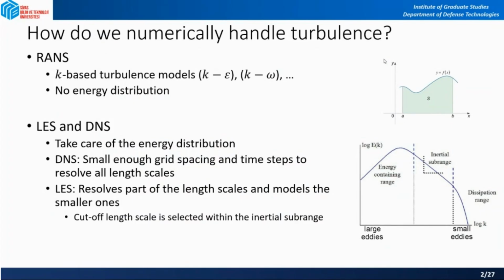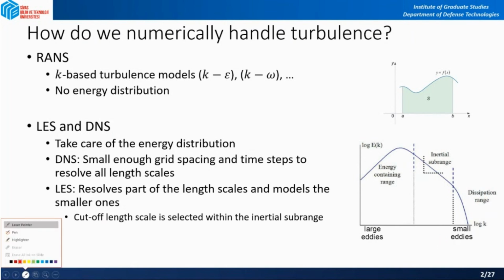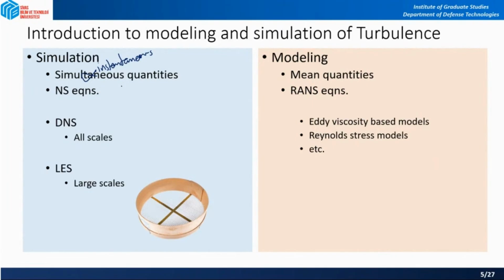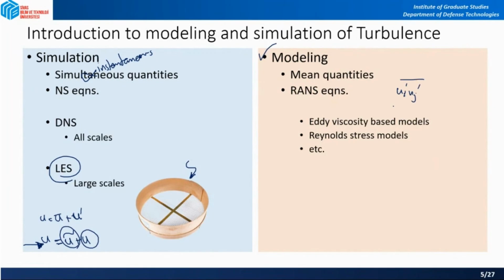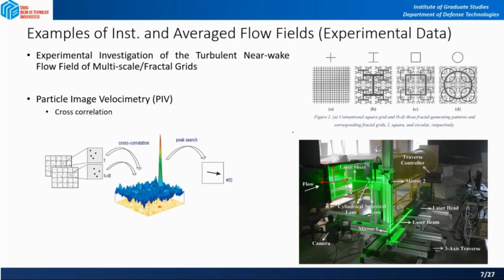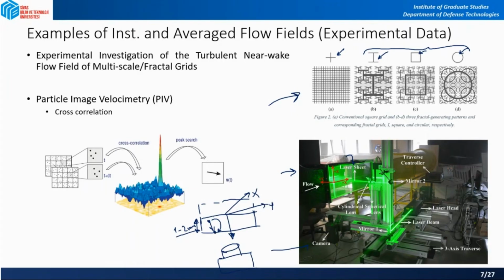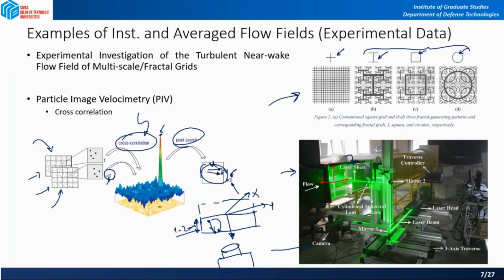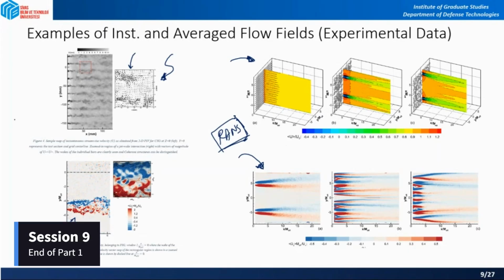TM-S09-P1/3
Turbulence Modeling